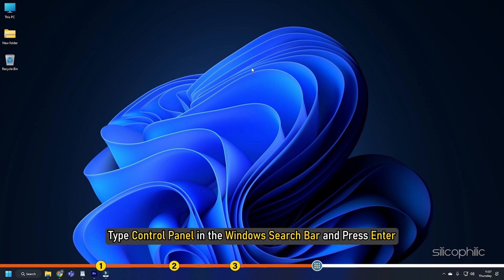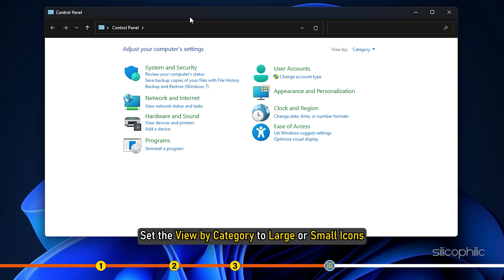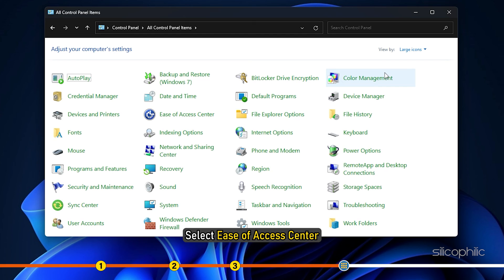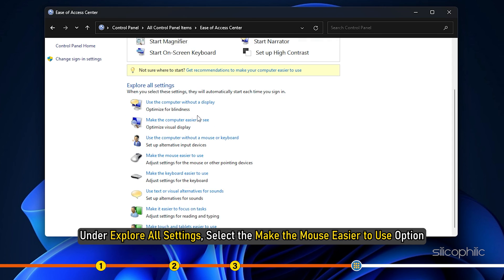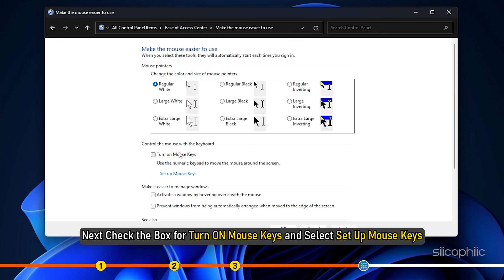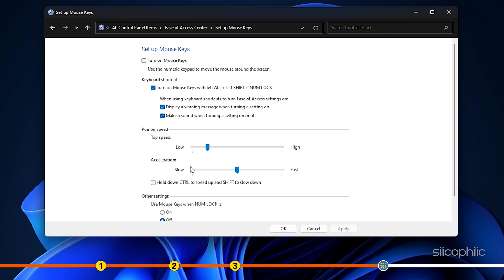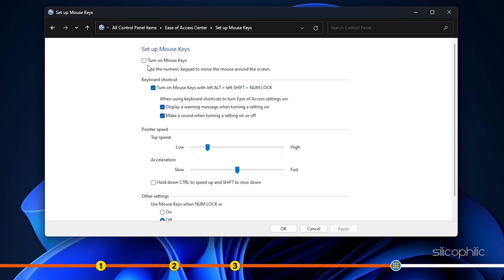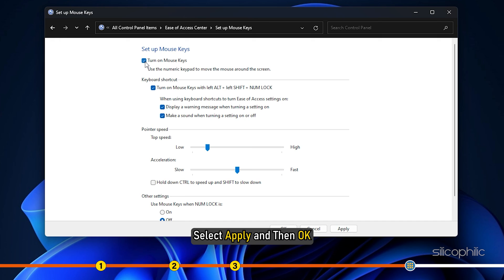How To Right Click Without A Mouse In Windows 11 | How To Right Click With Keyboard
This quick and easy tutorial will show you how to right click without a mouse in windows 11. You can use this method to right click on any object in windows 11, whether it's a file, folder, icon, or even the desktop.

Timestamps:
00:00 Intro
01:18 Use Context Menu Key
01:59 Use Windows Shortcut Keys
02:33 Turn on Mouse Keys